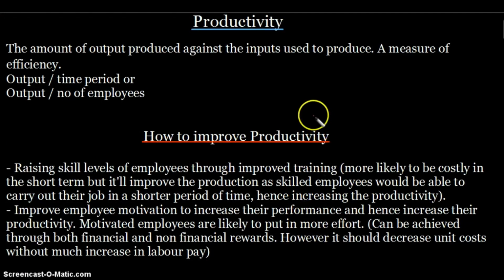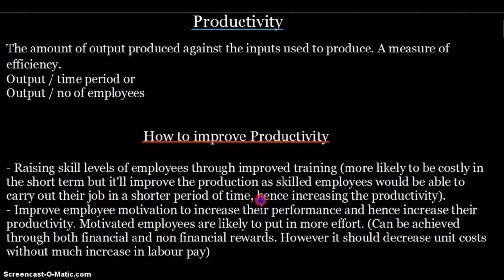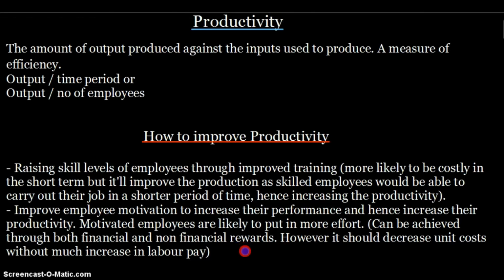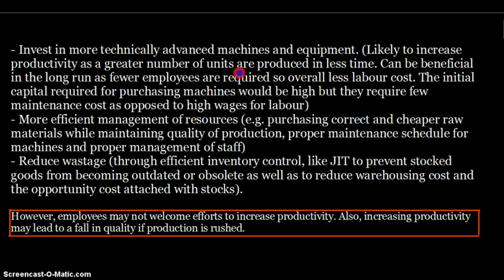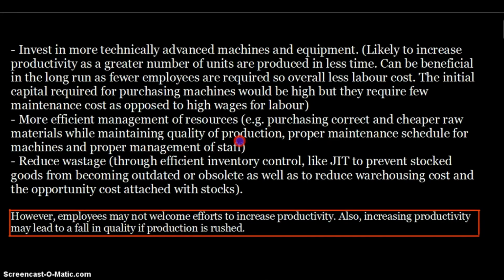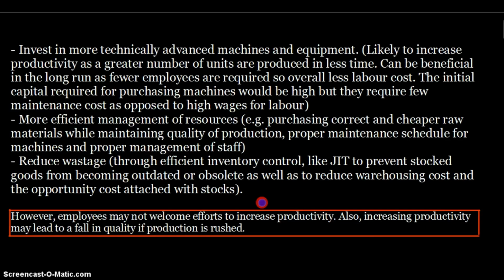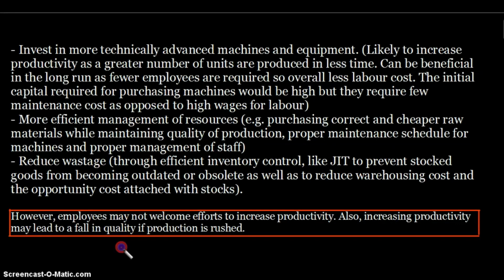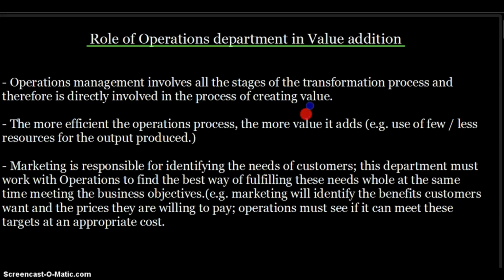Productivity and Value Addition-Operations Management [Abdul Rafay]-Business Studies